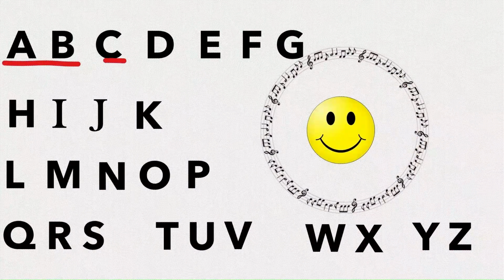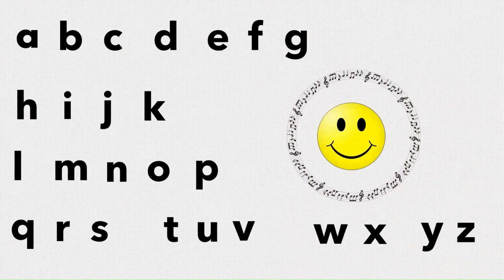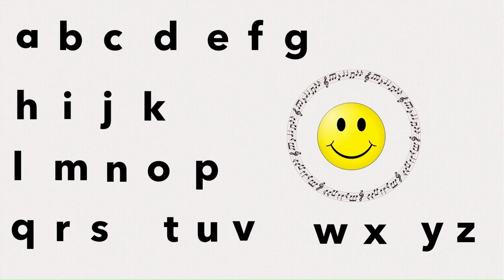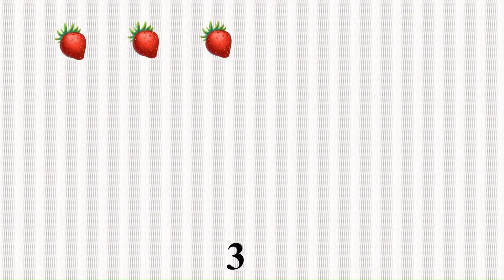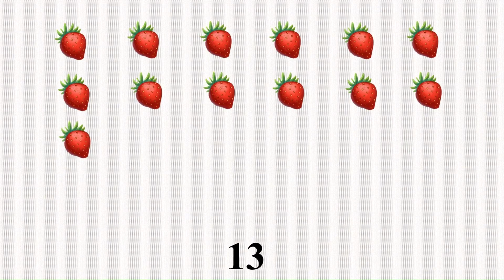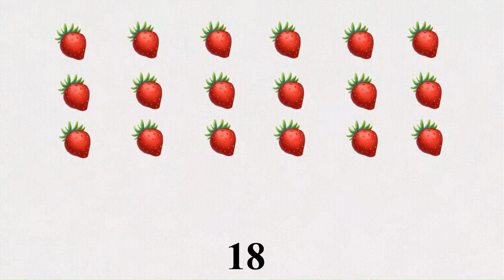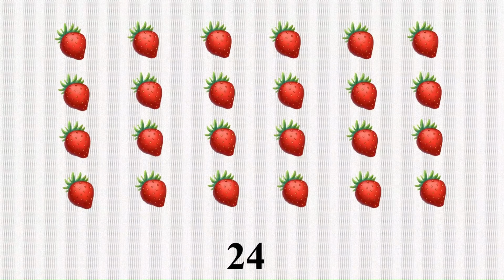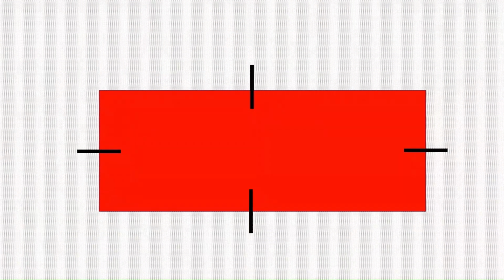Join Teacher Mom for Fun Circle Time Letter X Monday Edition!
👉 Circle Time Letter X - Monday

Day of the week: Monday
Letter of the week: X
Number of the week: 24
Color of the week: Red
Shape of the week: Rectangle